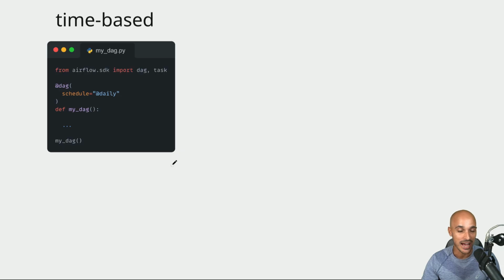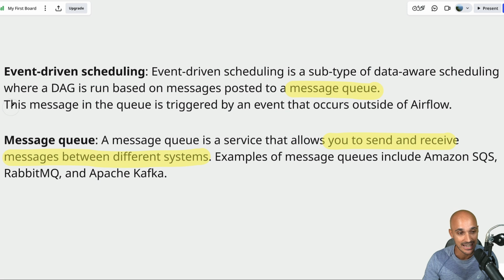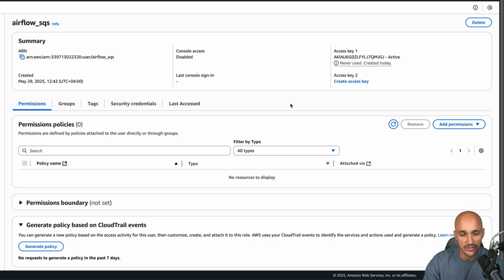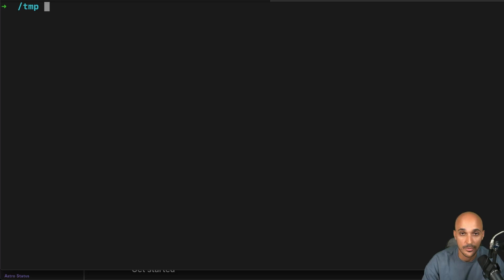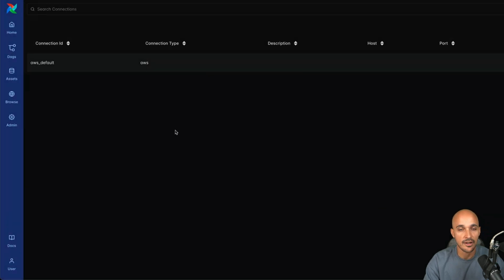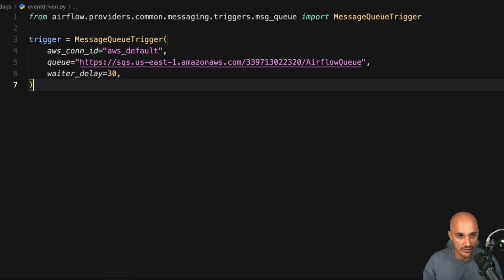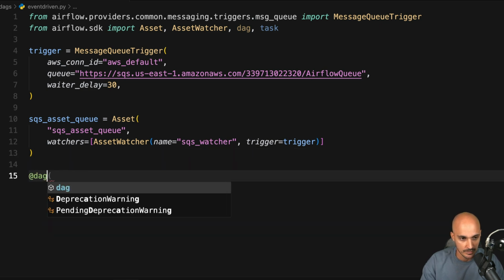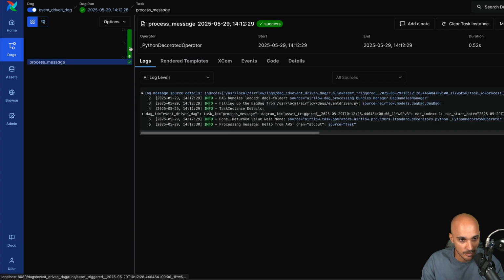Real-Time Event-Driven Data Pipelines in Apache Airflow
In this video, you will learn:
✅ How to create an AWS SQS queue
✅ How to create an AWS connection in Airflow
✅ What's an AssetWatcher and a Trigger
✅ How to create a real-time event-driven data pipeline
✅ How to continuously monitor a message queue with a Trigger
✅ How to trigger a data pipeline when receiving messages in a queue

and more!